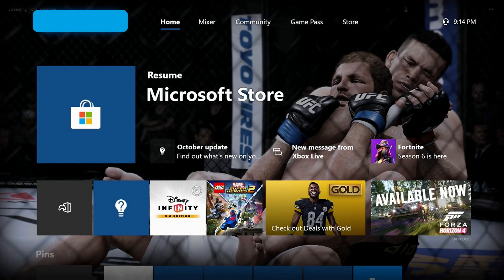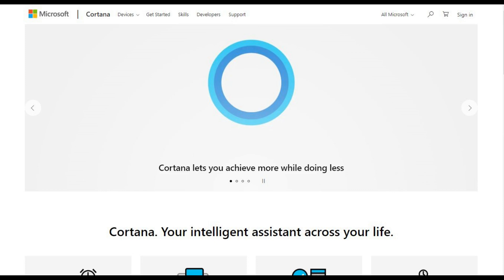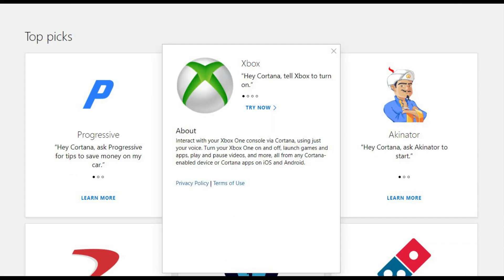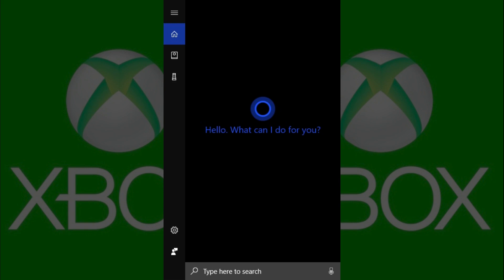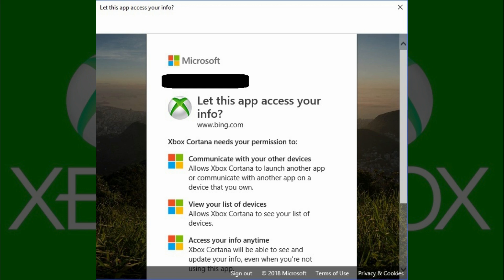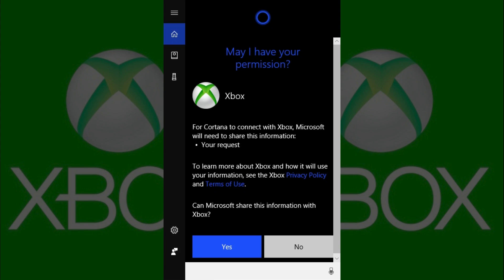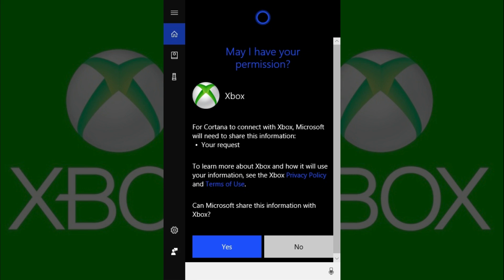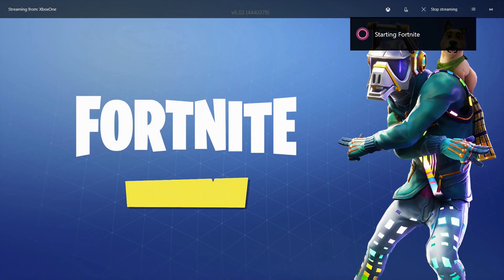How to Connect and Control Xbox One with Cortana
This video shows you how to connect and control your Xbox One with an Amazon Alexa device.

Video Transcript:
As part of the October 2018 Xbox One update, Microsoft made it possible for Cortana users to install a skill on their Cortana device that allows them to connect and control their Xbox One with Cortana. This lets you turn your Xbox One on and off, launch games and apps, start and stop Mixer broadcasts, capture screenshots and record gameplay, and more -- using just your voice. In this video, I'll walk through how to install the Xbox skill in Cortana on your Windows computer.

Step 1. Turn on your Xbox One console and log in to your account if prompted. You'll arrive at your Xbox Live home screen.

Step 2. Open a web browser on your computer, and navigate You'll arrive at Microsoft's Cortana home page.

Step 3. Click "Skills" in the menu along the top of the screen. You'll arrive at the Skills screen.

Step 4. Scroll down and locate the Xbox skill, then click the "Xbox" skill. The skill box will become slightly larger, and a "Try Now" link will be displayed in the skill box.

Step 5. Click "Try Now." If an Open Cortana dialog box appears, click "Open Cortana." Cortana opens on your computer's home screen.

Step 6. Say, "Tell Xbox to turn on." A Connecting to Service dialog box appears, prompting you to sign in to your Xbox console. Enter your username, and then click the blue "Next" button. Then enter your password on the next screen, and then click the blue "Next" button. Another dialog box appears, asking if you want to allow the Xbox Cortana skill to access your personal information.

Step 7. Scroll down to the bottom of the dialog box that's asking permission, and then click "Yes." Cortana displays a message asking for your permission to communicate with your Xbox.

Step 8. Click "Yes" to give Cortana permission to communicate with your Xbox. You now have the ability to control your Xbox using Cortana. You can tell Cortana to turn your Xbox One on and off, launch games and apps, start and stop Mixer broadcasts, capture screenshots and record gameplay, and more. For example, I'll say, "Hey Cortana, tell Xbox to launch Fortnite." When you have Cortana perform an action on your behalf, you'll see a dialog box appear in the upper right corner of your screen summarizing the action you requested. In this case, a small dialog box appears that says, "Starting Fortnite."